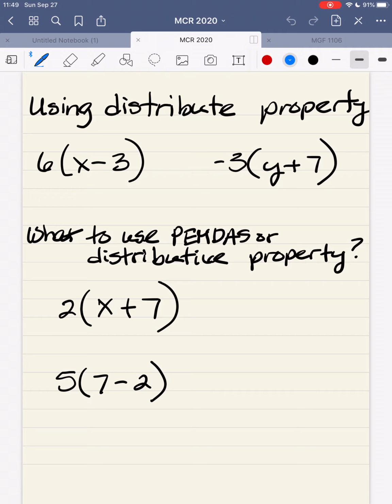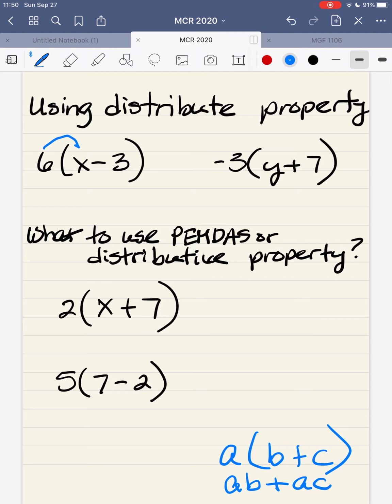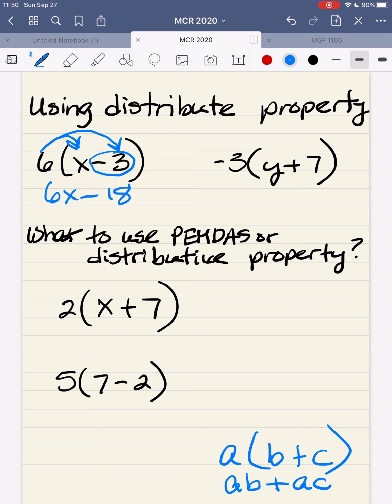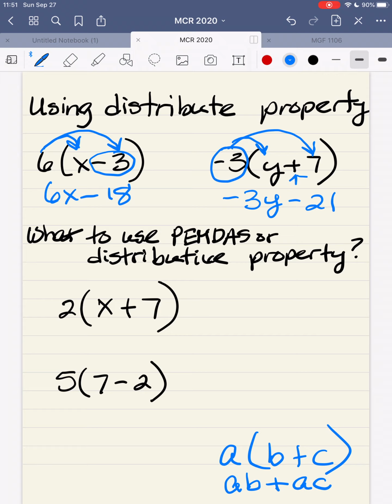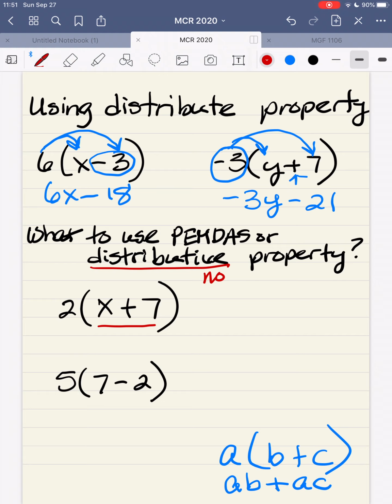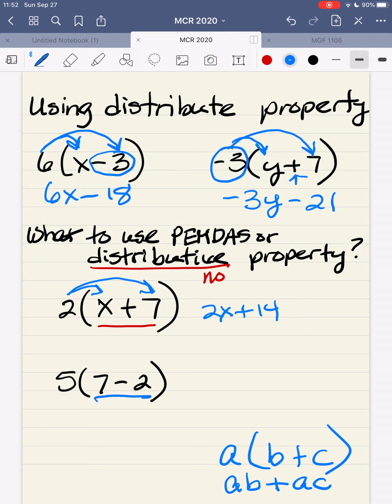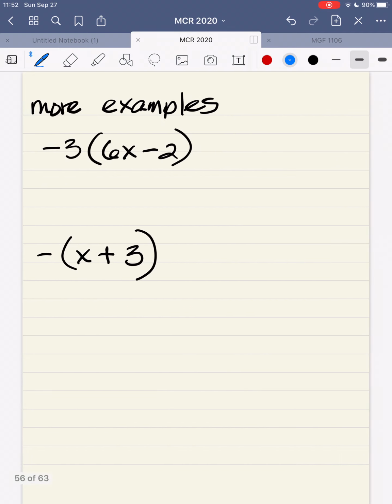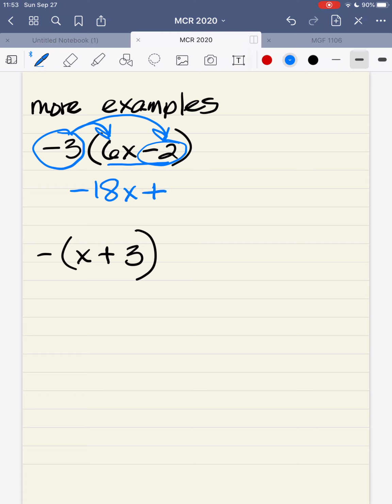Distributive property More examples